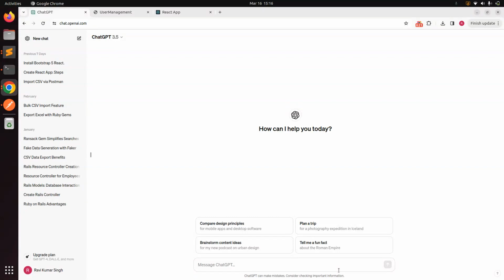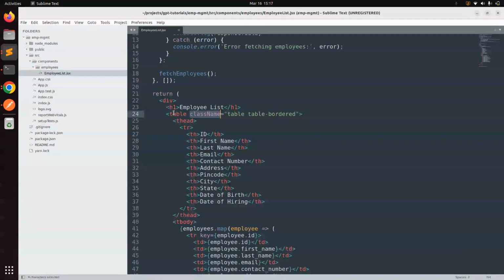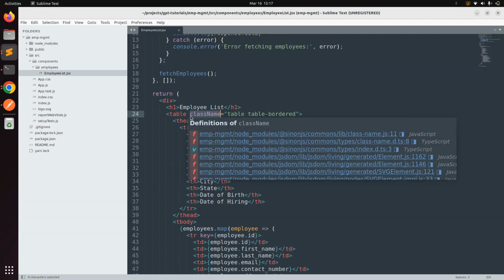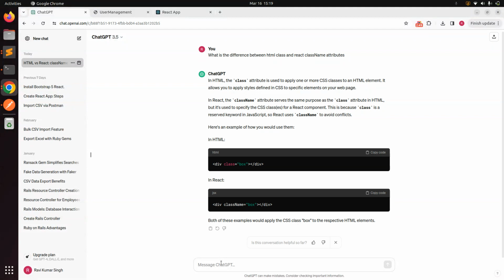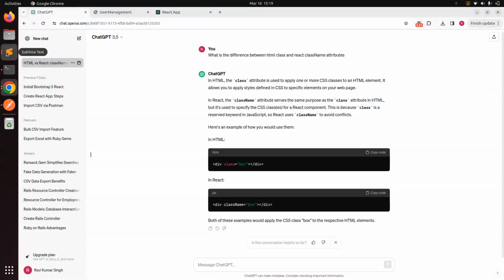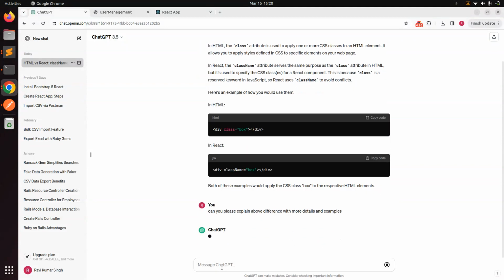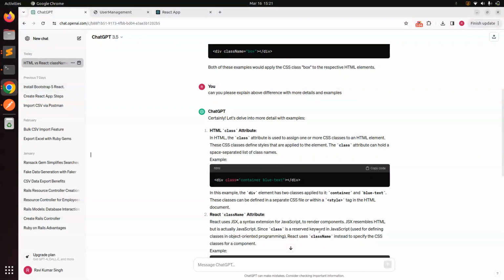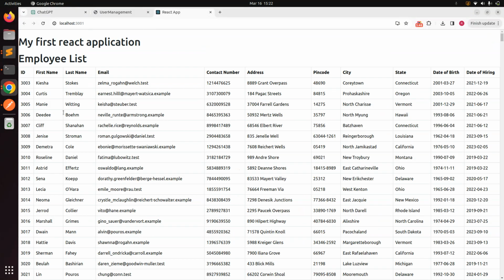HTML class attribute vs React className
Are you confused about the differences between HTML class and React className? Look no further! In this in-depth guide, we'll unravel the mysteries surrounding these two essential concepts in web development.

Understanding how to apply styles to your web elements is crucial for creating visually appealing and responsive user interfaces. However, the terminology and syntax used in HTML and React can sometimes be confusing, especially for beginners.

In this video, we'll start by explaining the fundamental differences between HTML class and React className, and why they are used differently in each context. We'll explore how HTML class is used to apply CSS styles directly to HTML elements, while React className serves a similar purpose but within JSX syntax.

Throughout the tutorial, we'll provide clear examples and practical demonstrations to illustrate the usage of both HTML class and React className in various scenarios. We'll cover common pitfalls and best practices for working with styles in both HTML and React, ensuring that you have a solid understanding of how to apply styles effectively in your projects.

Whether you're new to web development or looking to expand your knowledge, this comprehensive guide will equip you with the skills and insights you need to confidently work with HTML class and React className in your projects.

Happy coding! 🚀👩‍💻